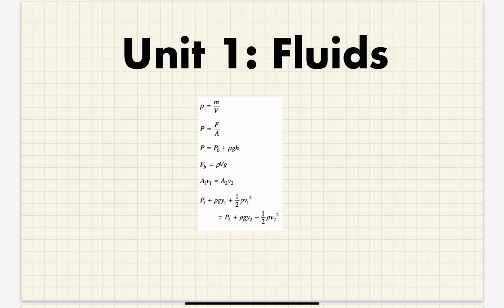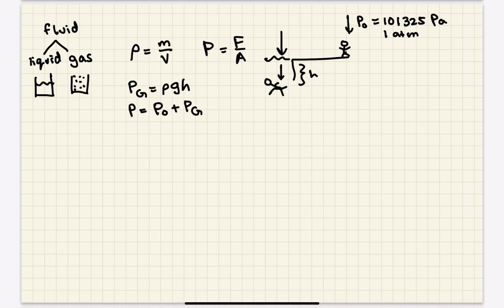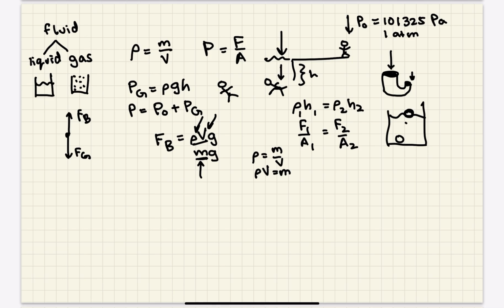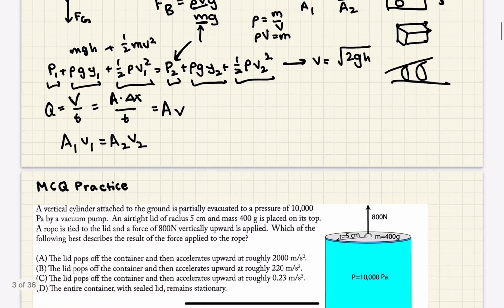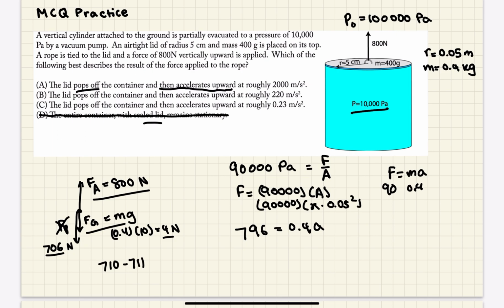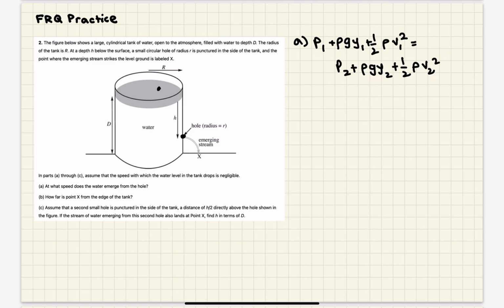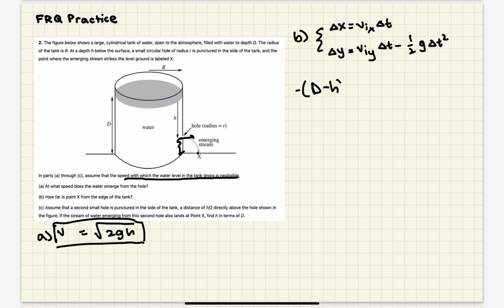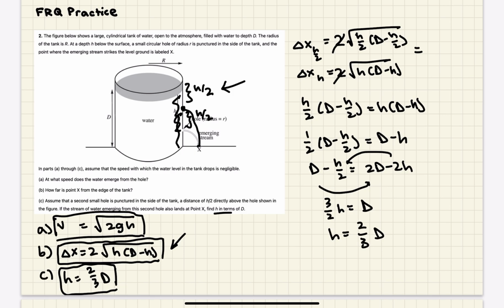AP Physics 2 Unit 1 (Review for AP Exam)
In this video we cover Unit 1 of AP Physics 2 in preparation for the AP Exam! If this video was helpful, please share our channel with your friends.